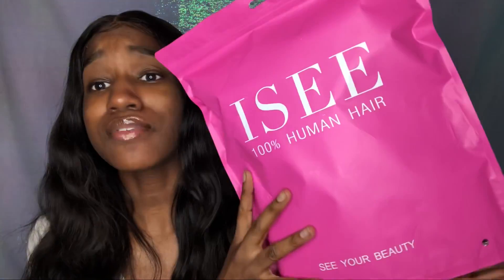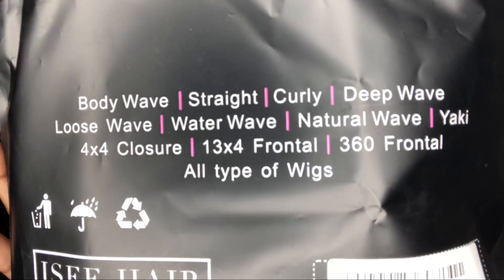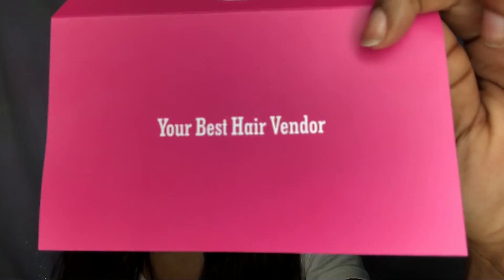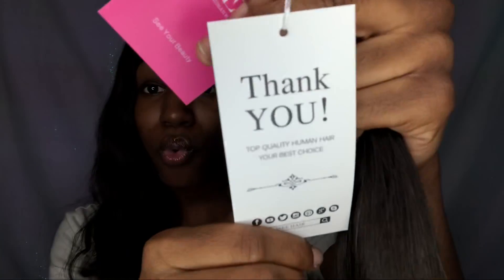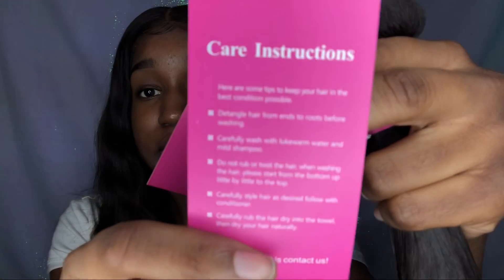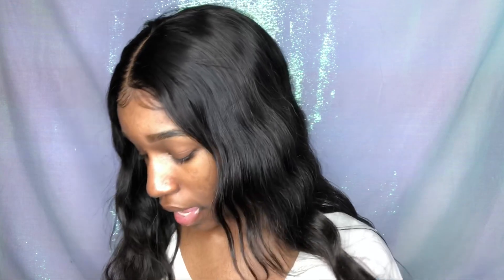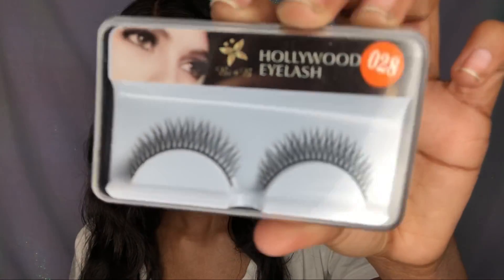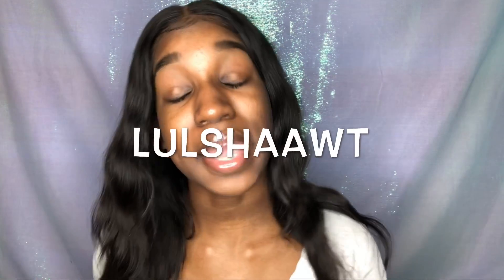AFFORDABLE BUNDLES FROM AMAZON?! ft ISee Hair | Octavia Marshay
Amazon Site:

FAQ:
AGE:17
HOMETOWN: St. Louis